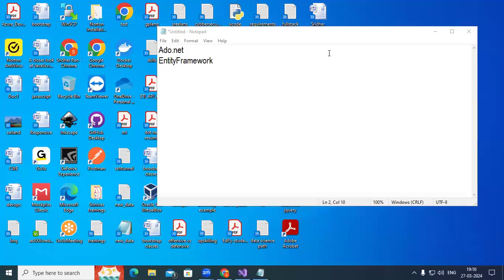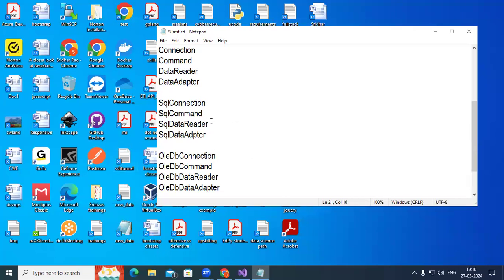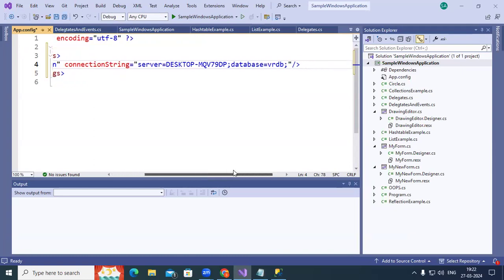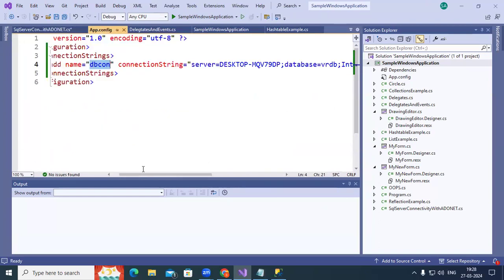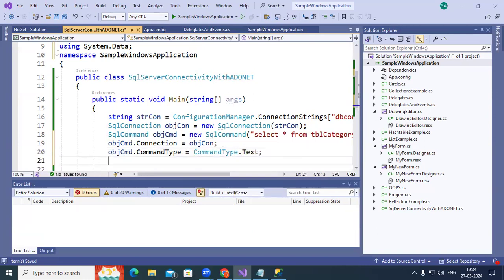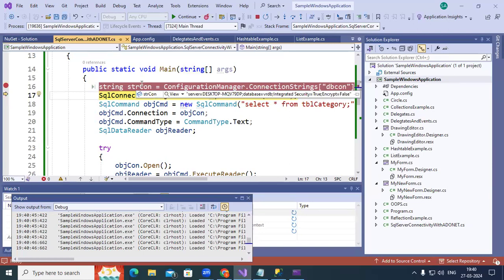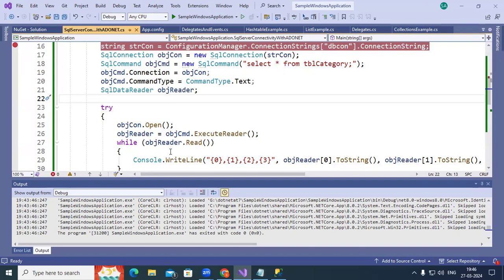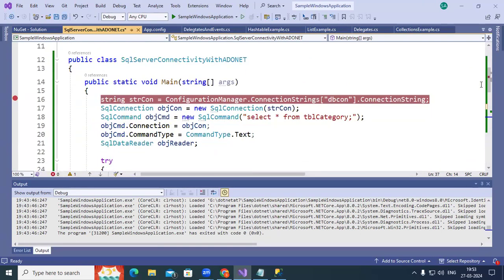ADO .NET FRAMEWORK Part1